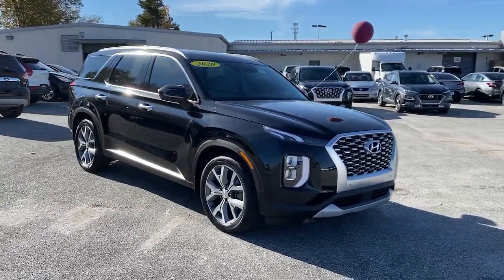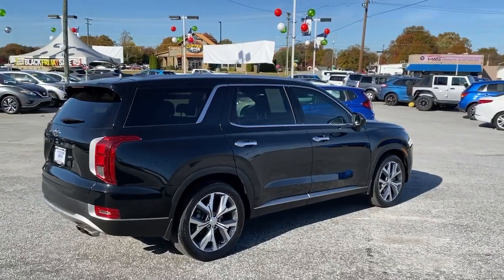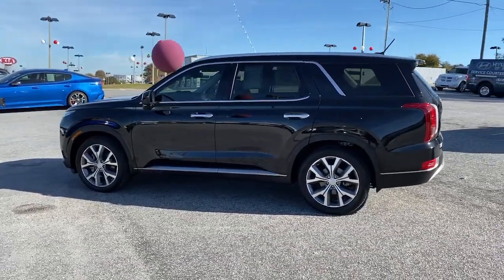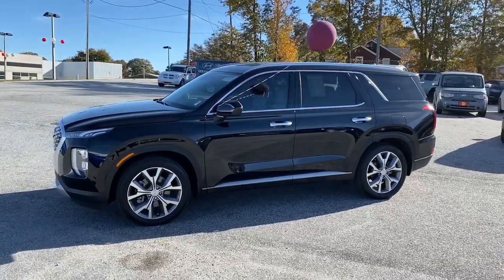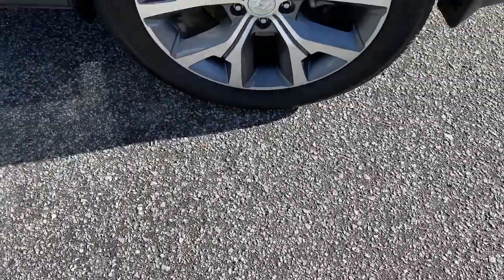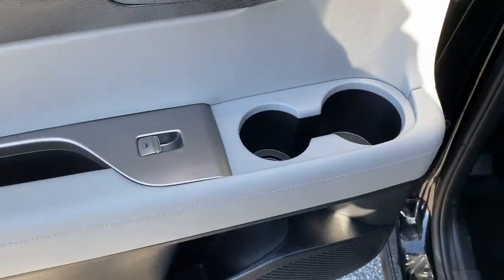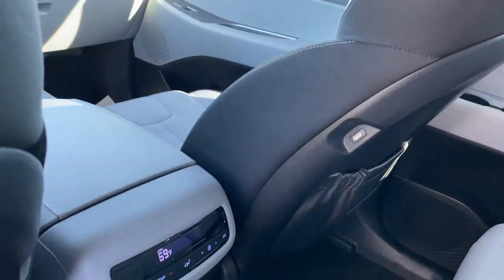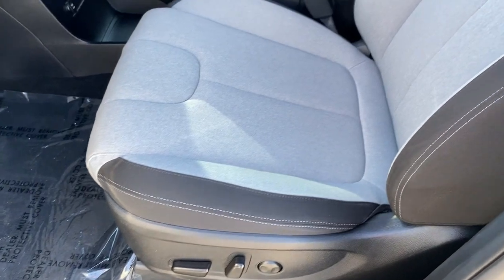2020 Hyundai Palisade Greer, Greenville, Spartanburg, Easley, Simpsonville, GA 3508P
Becketts Black Used 2020 Hyundai Palisade available in Greer, Georgia at Hyundai of Greer. Servicing the Greenville, Spartanburg, Easley, Simpsonville, GA area.

14435 East Wade Hampton Boulevard

Bluetooth, Back up camera, Sunroof/Moonroof, Blind Spot.brbrBecketts Black 2020 Hyundai Palisade SEL FWD 8-Speed Automatic with SHIFTRONIC V6brbrRecent Arrival! Odometer is 21596 miles below market average! 19/26 City/Highway MPGbrbrAwards:br  * 2020 KBB.com 10 Favorite New-for-2020 Cars   * 2020 KBB.com 10 Best SUVs Worth Waiting ForbrbrCome drive this Hyundai Palisade for yourself and see why so many trust Hyundai Genesis of Greer.